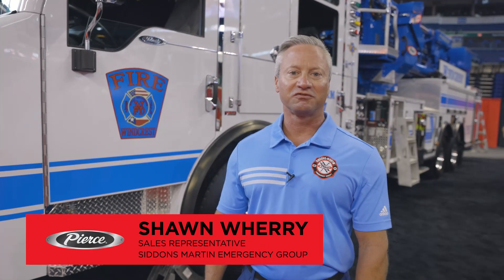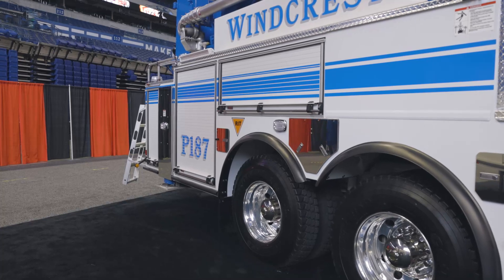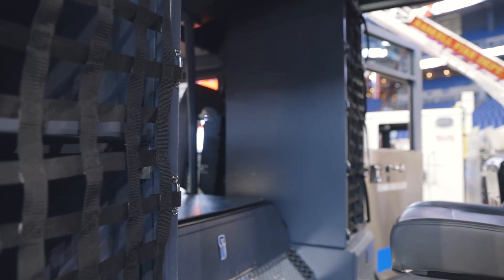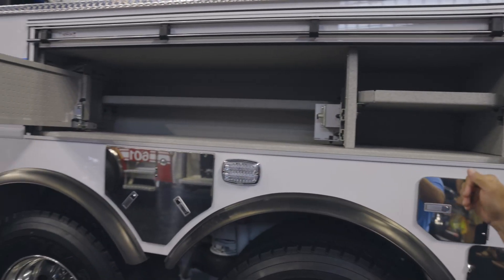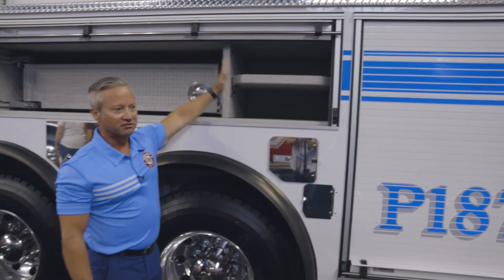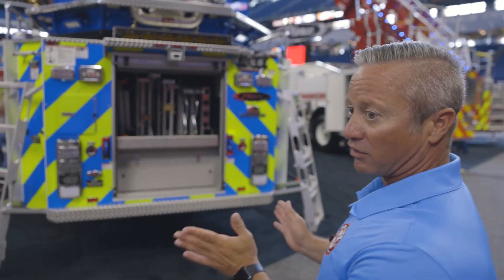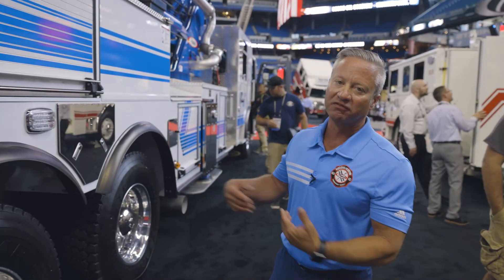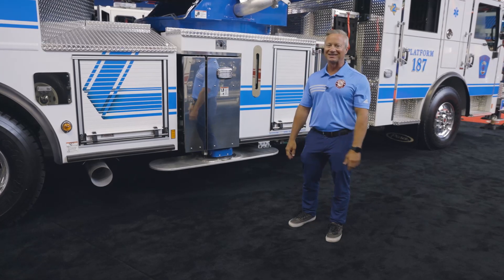Velocity® Ascendant® 100’ Heavy-Duty Aerial Tower – Windcrest, TX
Windcrest Fire Department’s Velocity 100’ AscendantTower is on the floor at FDIC2021! WindcrestTX is a compact city including overhanging trees within The City of San Antonio so the short overall length and height of the MidMountPlatform allows great maneuverability. Treadplate flooring was installed for easy sweeping and decontamination after responding to a scene. The compartmentation on the AscendantPlatform is so versatile the department was able to take full advantage adding vertical partitions and shelving. A number of cities in and around the San Antonio area designed a rapid intervention team emblem which indicates to other incoming crews where their RIT bag is stored. On this AerialPlatform this graphic is located above the wheel well on the passenger’s side.

CHASSIS
Chassis: 70” Velocity cab
Seating capacity: 5
Overall height:  10’ 10”
Overall length: 44’ 8”
GVW Rating: 78,000 lb
Rear axle: Meritor RT52-185, 54,000 lb
Engine: Detroit Diesel DD13, 525 hp, 1850 lb-ft
Safety: Side Roll and Frontal Impact Protection
Electrical: Command Zone Advanced Electronics System

BODY
Material: Aluminum
Shelving: Adjustable up to 500 lb
Doors: Rollup
Pump: Waterous, 2000 gpm
Tank: 300-gallon
Pump Panel: Pierce ControlZone, 42”
Foam: Husky12 Foam System

AERIAL DEVICE:
Device: Ascendant 100’ Heavy-Duty Tower
Reach: 100’ vertical, 93’ horizontal
Tip Load: 1000 lb dry, 500 lb wet
Equipment: 150 lb allowance
Flow rate: 2000 gpm
Stabilizers: 1 set, 18’ spread, 4 down-jacks